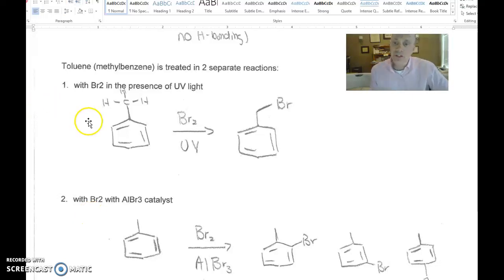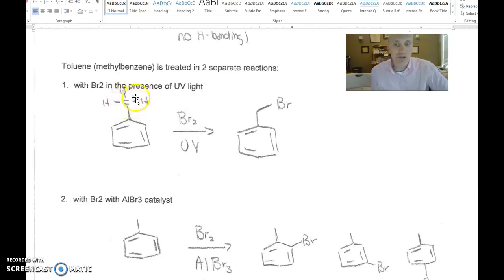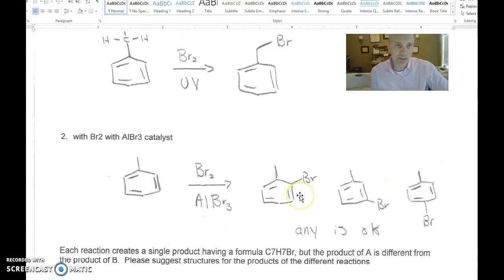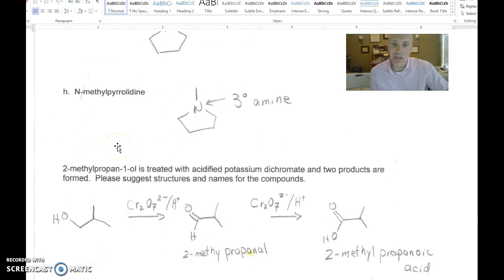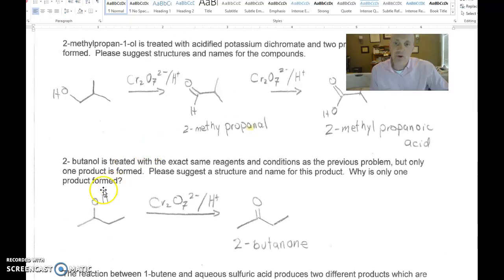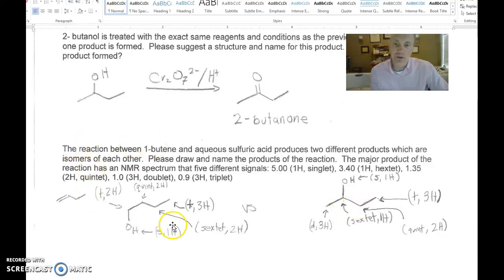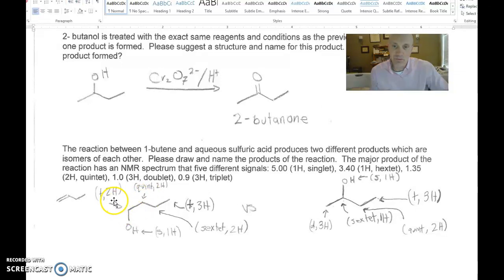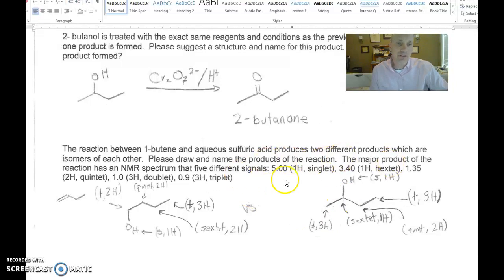Organic Solutions 2